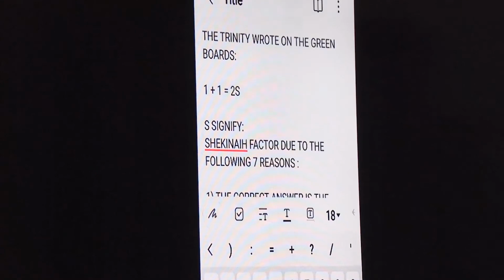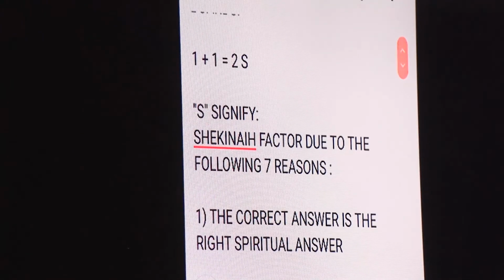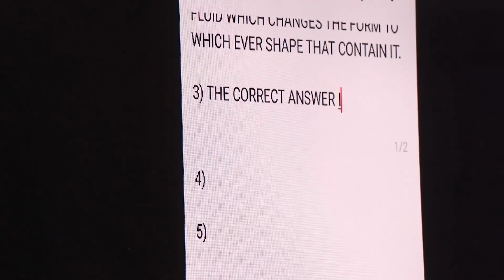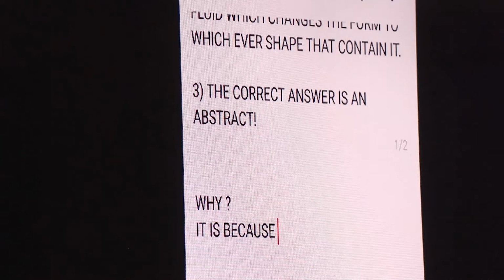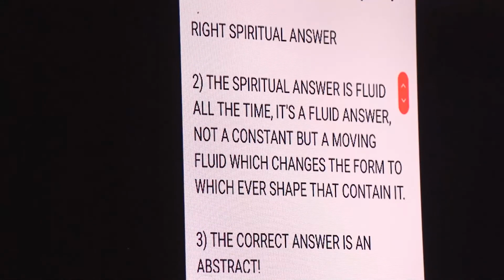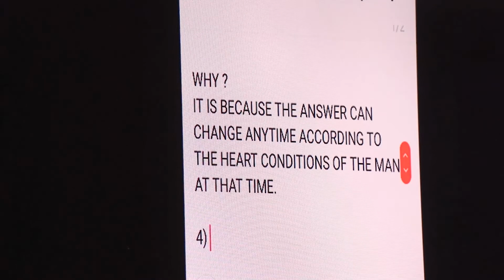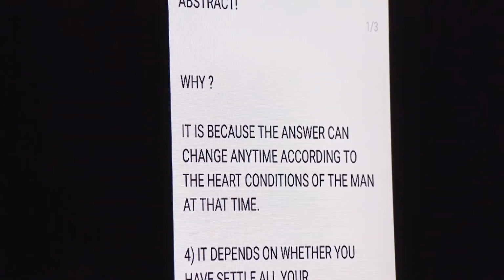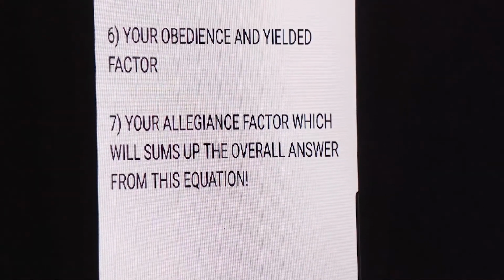BEHOLD! OUR DECODING OF "1+1=2S"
BEHOLD!

OUR DECODING OF THE TEACHING OF THE " 1 + 1 = 2S "

AS ENLIGHTENED FOR YOUR EDIFICATION.

ALWAYS LOVE YOU,

THE TRINITY
IN/SPOKE THROUGH SHEKINAIH

NOAH'S ARK & THE ARK OF THE COVENANT SPIRITUAL DISCOVERY BY THOMAS DAVID

ADVANCED TRAINING FOR THE LAST DAYS YAHWEH SABOATH SPIRITUAL ARMY BY THE YAHWEH SABOATH, THE TRINITY IN/SPOKE THROUGH SHEKINAIH & CAPTAIN OF THE YAHWEH SABOATH ARMY, JESUS IN/SPOKE THROUGH AARON K DAVID,

DECEMBER 2021 DIRECT TEACHING FROM HEAVEN:
THE RISE AND THE FALL OF A KINGDOM IN THIS WORLD AND ITS SUSTAINING POWER ALL ALONG

OCTOBER 2021 DIRECT TEACHING FROM HEAVEN:
THE ART OF WINNING IN EVERY SPHERE OF YOUR LIFE, IN DIFFERENT STAGES OF YOUR LIFE CYCLE ON THIS EARTH, ENLIGHTEN THE TRINITY.

JUNE 2021 MEETING
7 QUESTIONS HUMANITY ALWAYS QUESTION US REGARDING OUR REPRESENTATIVES IN SHEKINAIH AND JESUS IN AARON K DAVID AND OUR ANSWERS TO EACH OF THESE QUESTIONS, EXPOUND THE TRINITY.

TYPE "@THE_TRINITY" TO WRITE TO US IN TELEGRAM